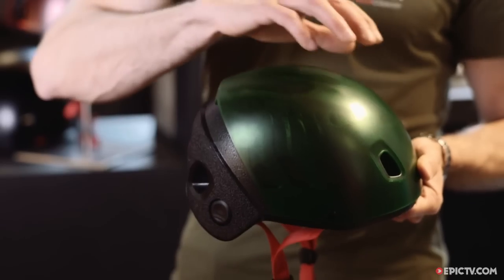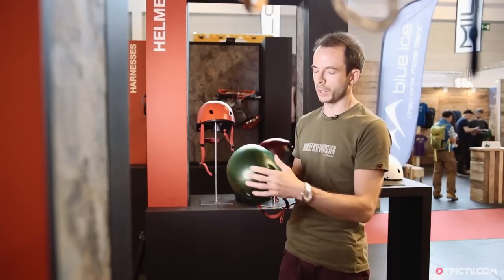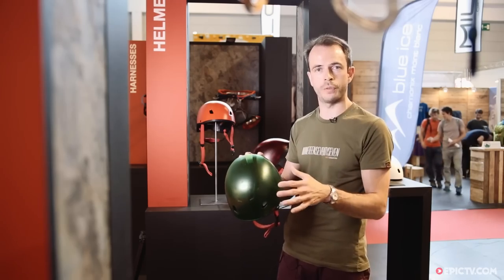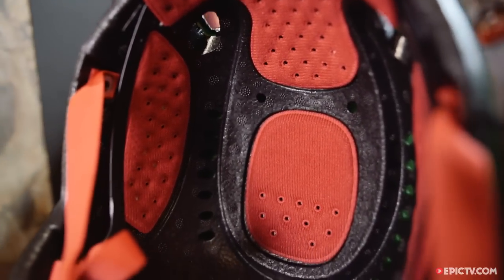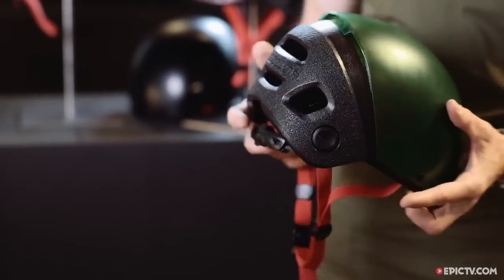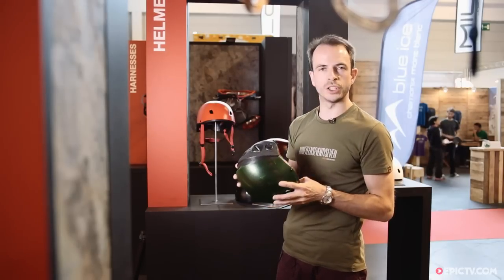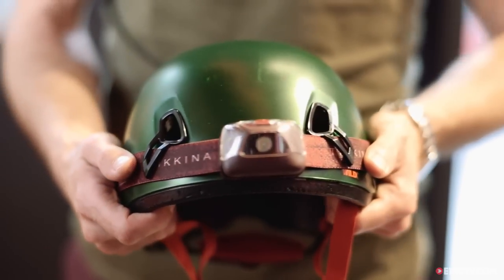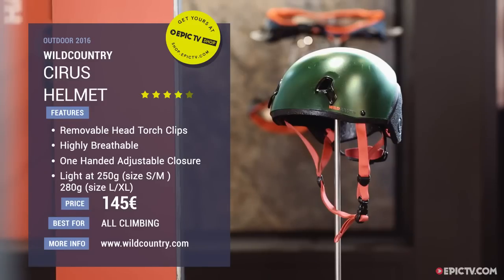Wild Country Cirrus Helmet | Outdoor 2016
The Cirrus is a new innovation in helmet design from Wild Country, combining a expanded polypropylene material with a hardshell cover. This keeps the helmet light, while improving protection from stone fall, and lengthening the lifespan of the helmet by reducing abrasion. Channels between the polypropylene and hardshell provide ventilation, while head torch clips at the front of the helmet can be removed when not in use to provide additional ventilation.
Director: Mateffy Istvan
Producer: Donna Saarentola